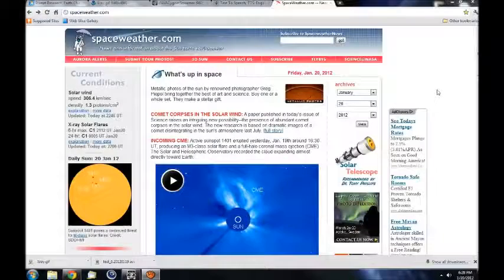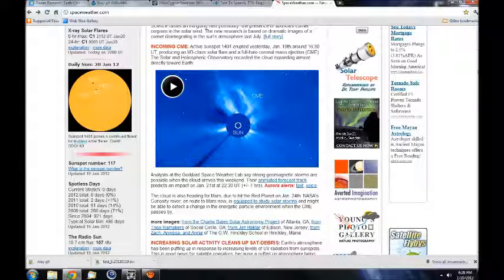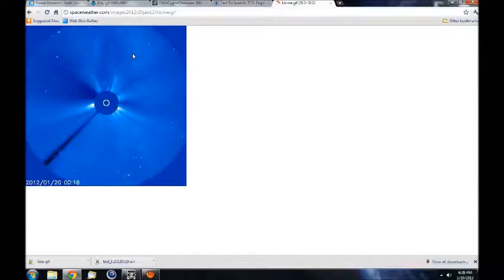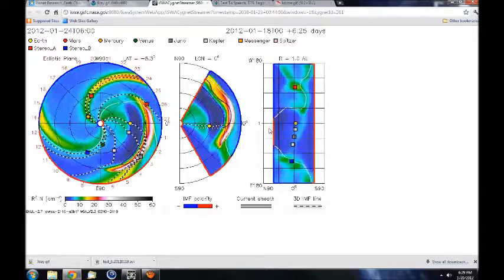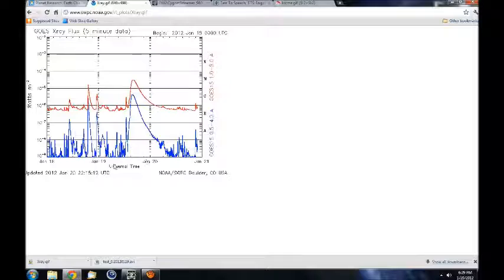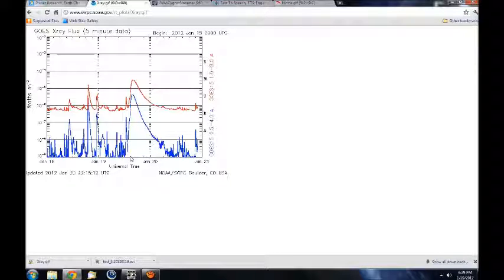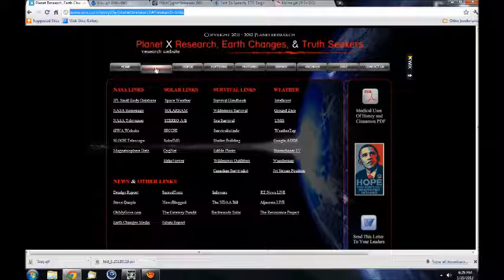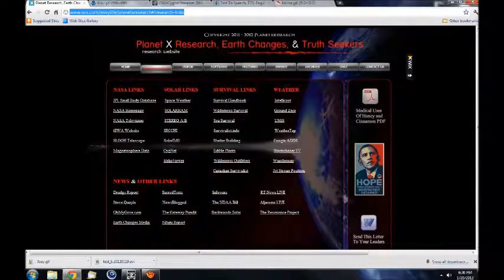Long Duration Solar CME January 20, 2012 - 2 Minute Update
Come join us in our research chat room for free.